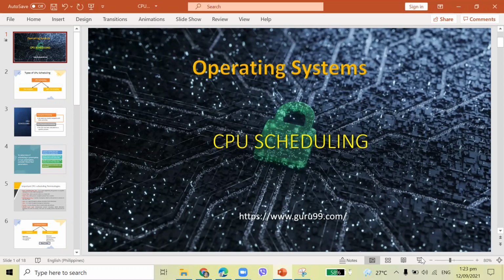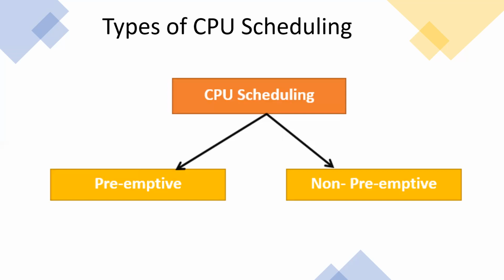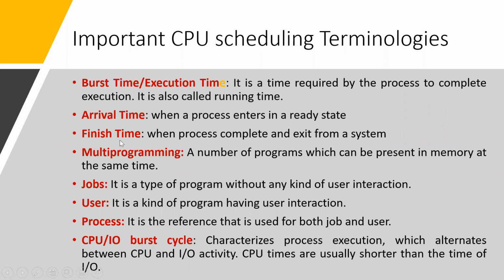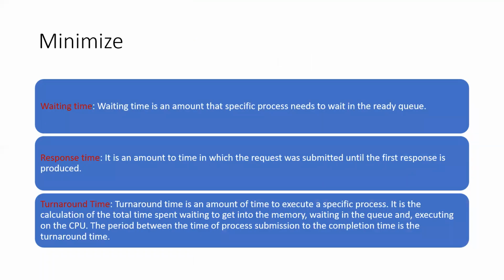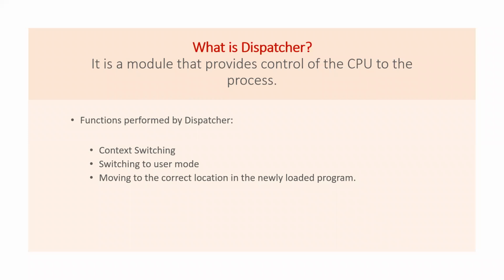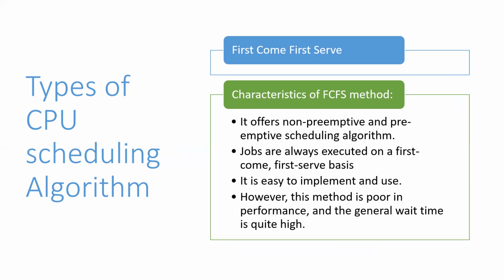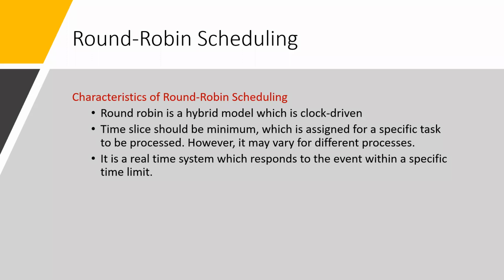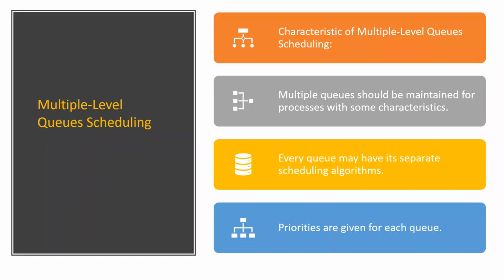Lesson 6: CPU Scheduling